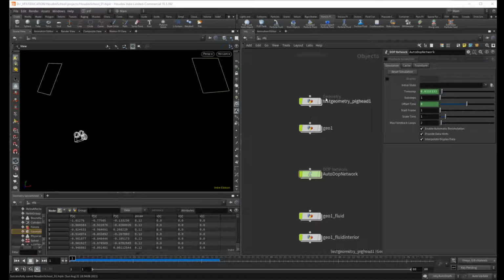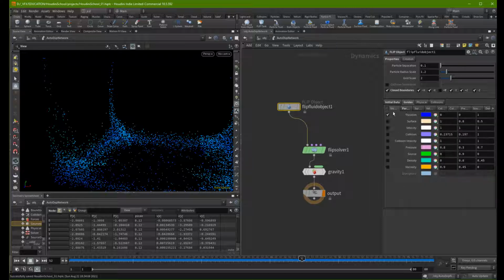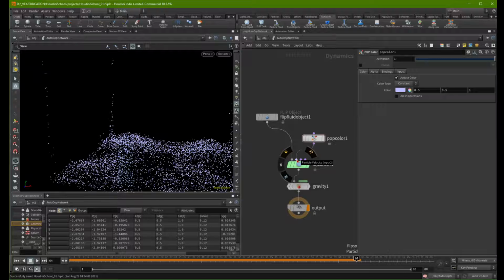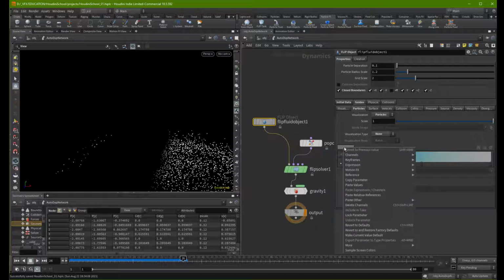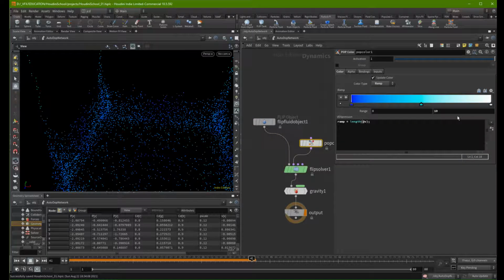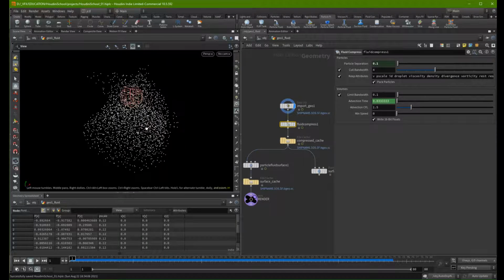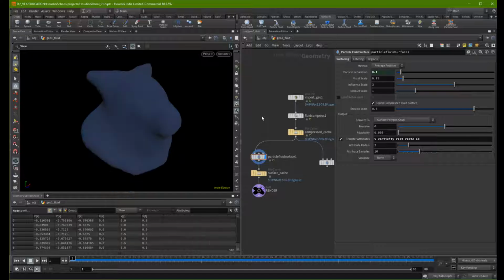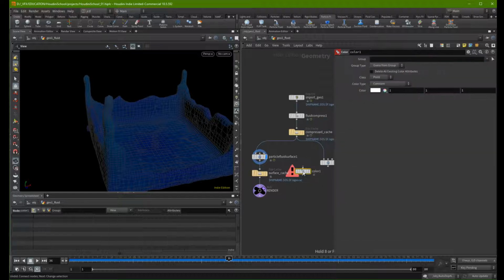Houdini 18.5 Cd to fluid surface